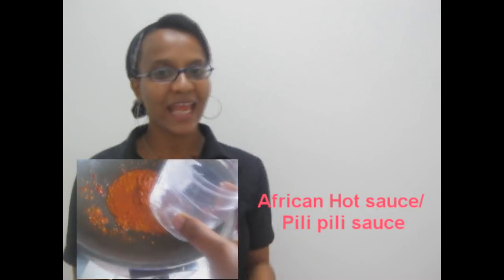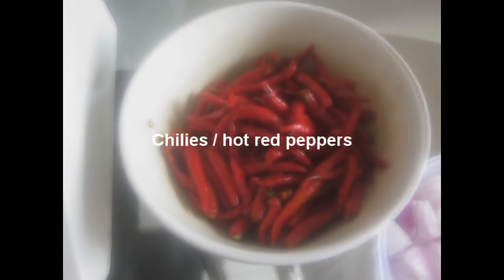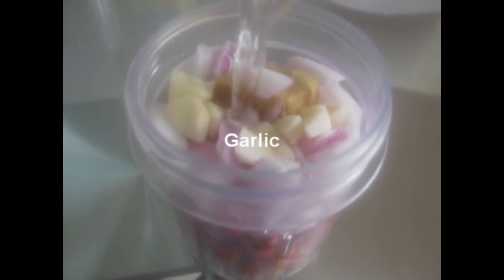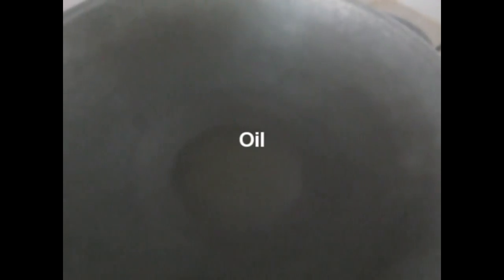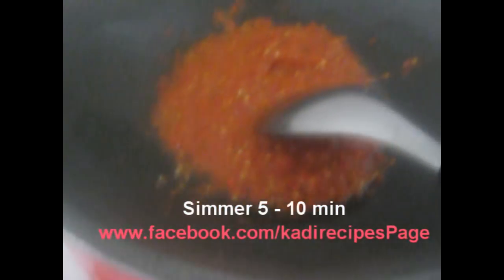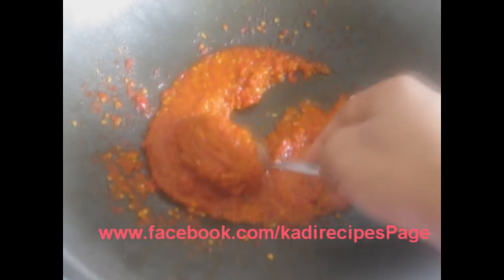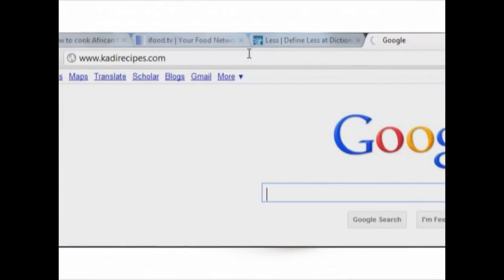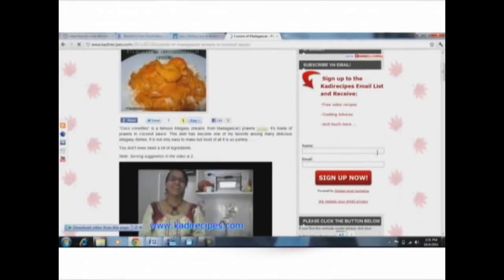Pili Pili sauce recipe - African food Recipe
Today we are going to make a hot spicy sauce that you can serve with your rice and stew or anything you want. It is an easy and really hot sauce.

Ingredients you will need:
A dozen of chilies or hot red peppers

2 cloves of garlic, minced

1 small onion, minced

1 bouillon cube or 1 tsp of salt

3 tbsp of lemon juice or water

1 tbsp of oil